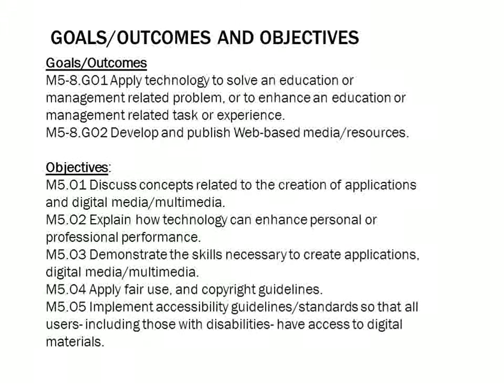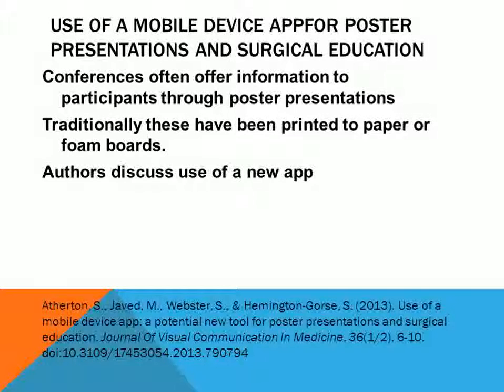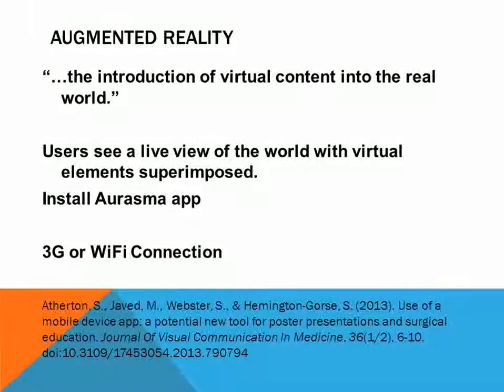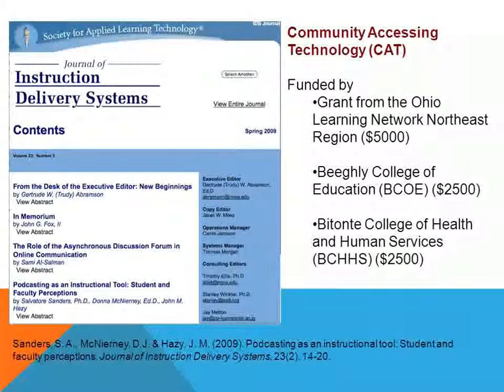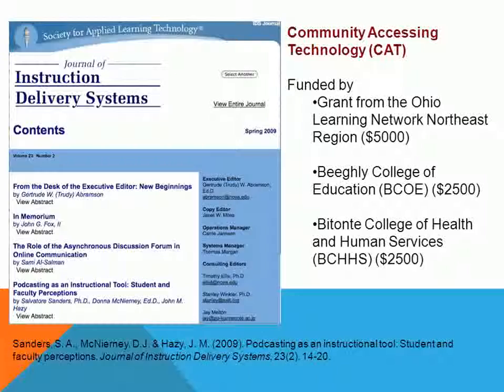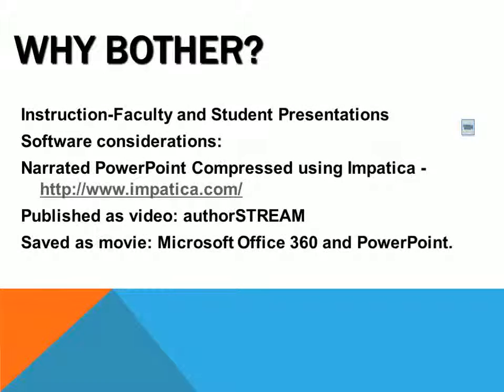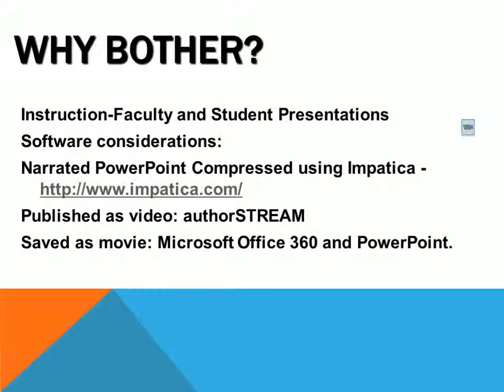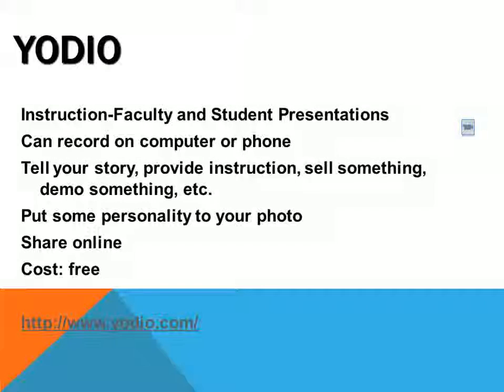Modue 5 Lesson 1